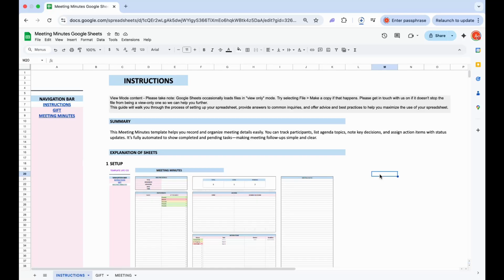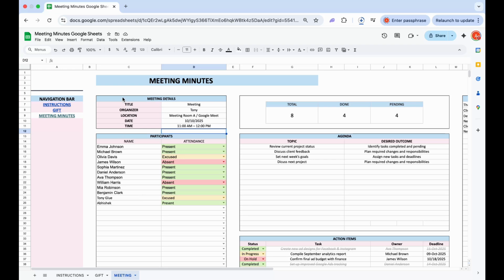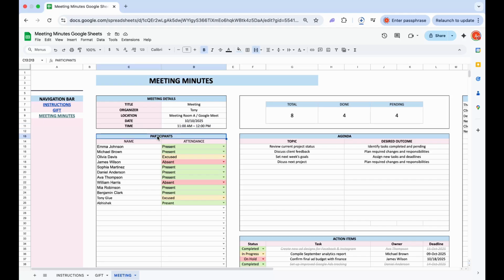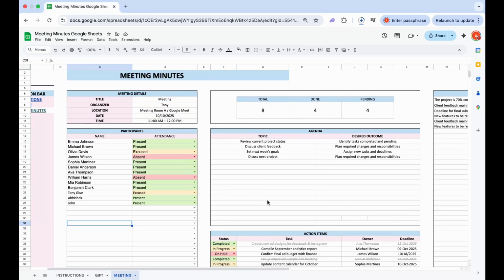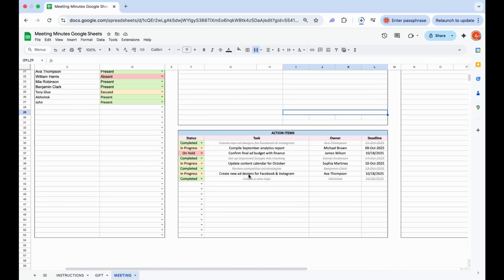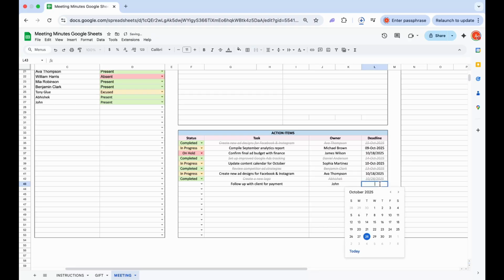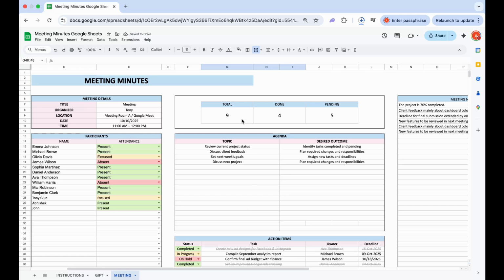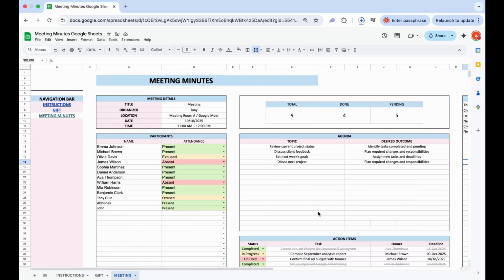Meeting Minutes Tracker for Google Sheets & Excel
🗒️ Meeting Minutes Tracker Tutorial — Stay Organized & Never Miss a Detail!

Tired of messy meeting notes or forgetting key decisions?
In this video, you’ll learn how to create a Meeting Minutes Tracker using Google Sheets or Microsoft Excel — a simple but powerful system to track agendas, attendees, discussion points, and action items all in one place.

We’ll cover step-by-step:
✅ How to set up your meeting minutes table
✅ Tracking attendees and responsibilities
✅ Adding status updates and deadlines
✅ Using conditional formatting for progress tracking
✅ Tips to automate reminders and follow-ups

💬 Question of the Day:
What’s your biggest challenge in keeping meetings productive — note-taking, follow-up, or time management?